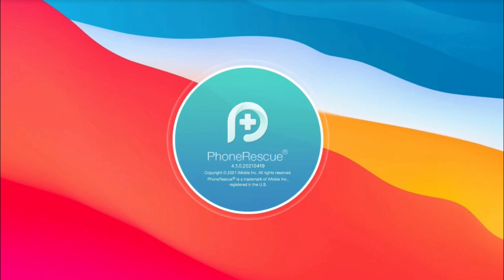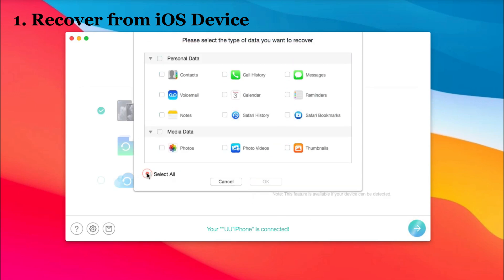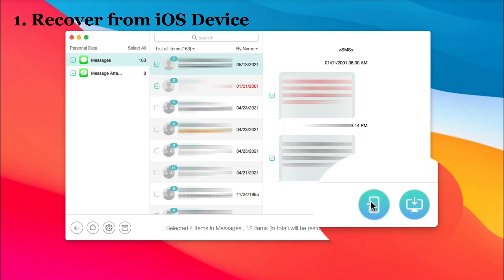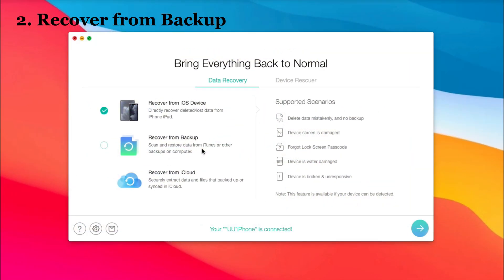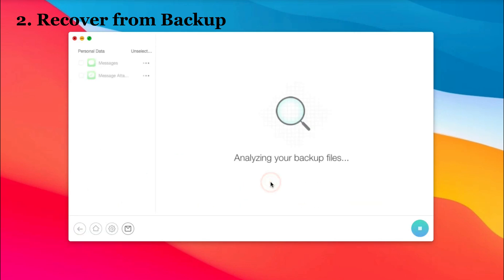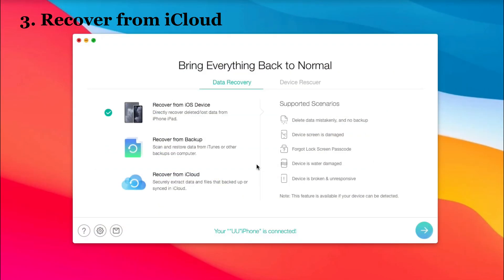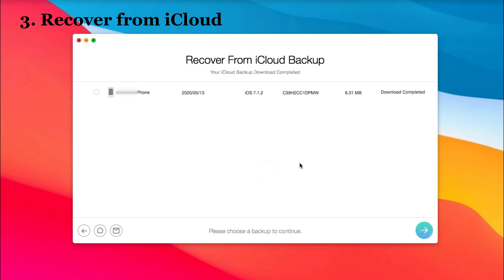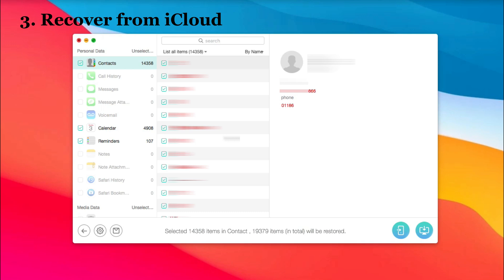PhoneRescue - Recover Deleted Messages on iPhone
In this video, we'll show you how to use PhoneRescue to recover deleted messages on iPhone.

PhoneRescue is the most comprehensive iPhone and iOS data recovery solution that offers 3 ways to help you recover lost data. In this video, we will show you how to recover deleted messages on your iPhone using these three ways, please keep watching!

What can PhoneRescue do:
Trusty - 100% securely recover your data with the highest success rate
Complete - Get back everything essential for you in every possible way
Easy - Just 3 clicks to retrieve all your data, no tech knowledge required
Fast - Find your lost data and files in a flash, amazing and unparalleled
00:00 Start
00:09 Recover from iOS Device
00:53 Recover from Backup
01:32 Recover from iCloud